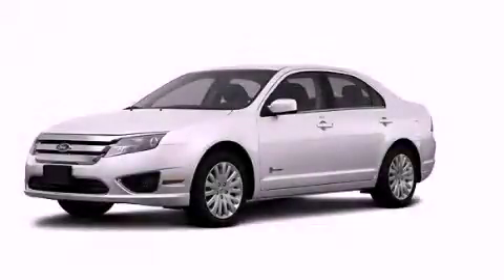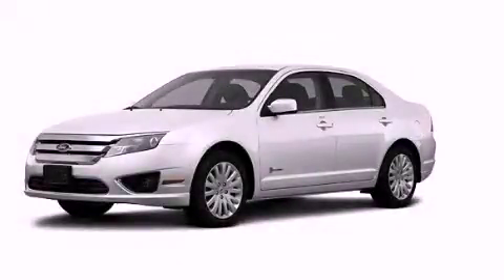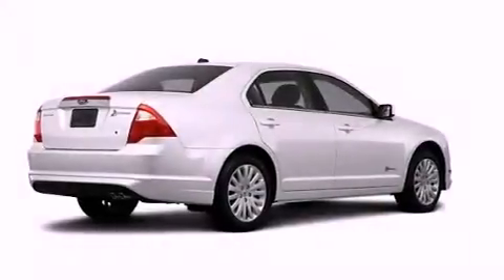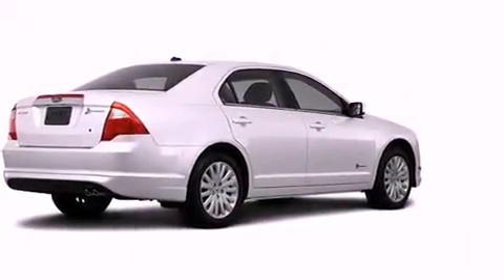2012 Ford Fusion Plainville CT 06062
Year : 2012
 Make : Ford
 Model : Fusion
 Engine : 2.5L 4 Cyl. Sequential-Port F.I.
 Trans . : Cont. Variable Trans.
 Exterior : White Suede
 Miles : 3

 http://
 2012 Ford Fusion Plainville CT